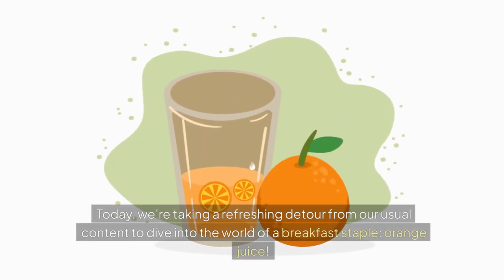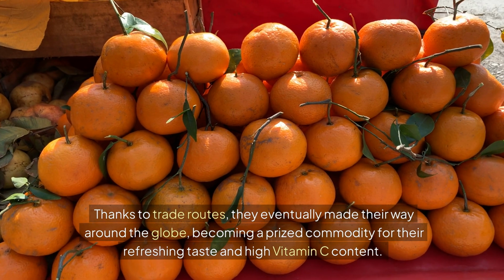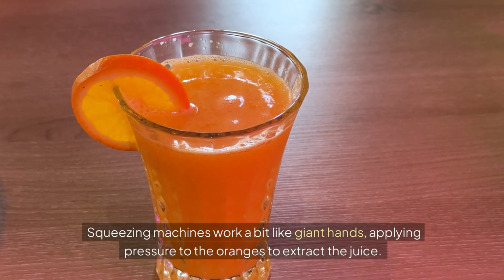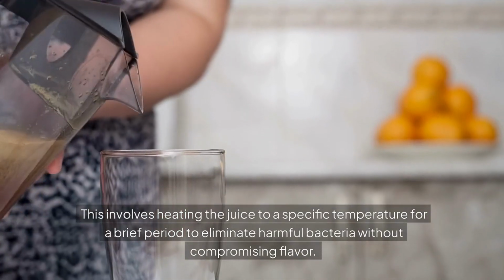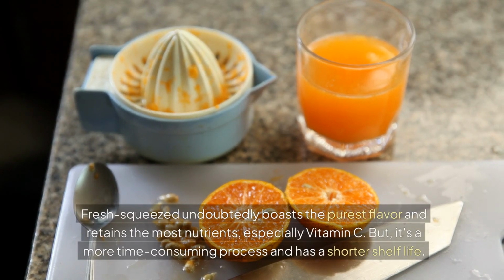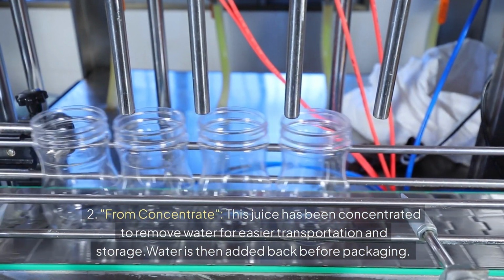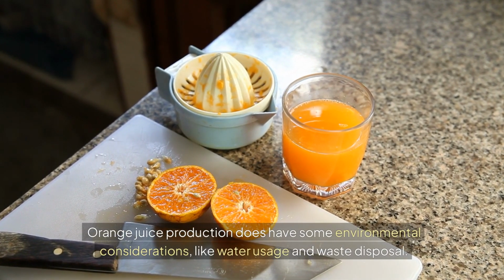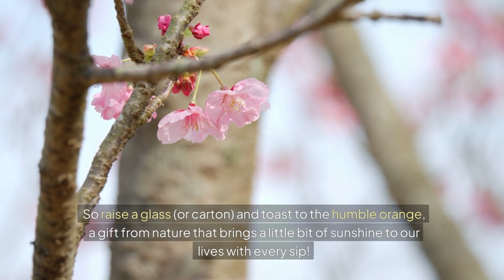How It's Made - Orange Juice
Dive into the interesting process of how things are made. From hot-dogs to toilet papre, we cover everything for you and show you exactly how these things are made!

Ever wondered how that carton of orangejuice on your breakfast table got there? This video dives deep into the fascinating journey of orange juice, from sunny citrus groves to the convenient packaging on store shelves.

We explore the entire process, from harvesting techniques to juicing methods, pasteurisation, and distribution. Learn the science behind keeping orange juice fresh and delicious, and discover the difference between fresh-squeezed and store-bought options.

Plus, we'll equip you to make informed choices at the grocery store with label decoding tipsandtricks and sustainable practices to consider. ♻️ So raise a glass (or carton) to this sunshine-in-a-sip and learn the untold story of your favourite breakfast beverage!